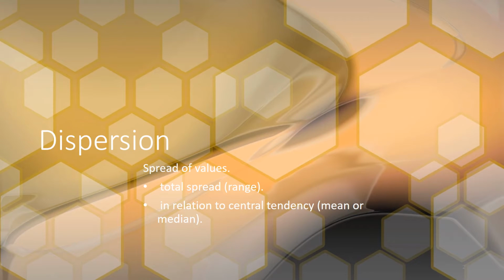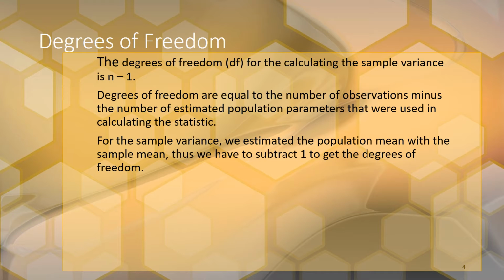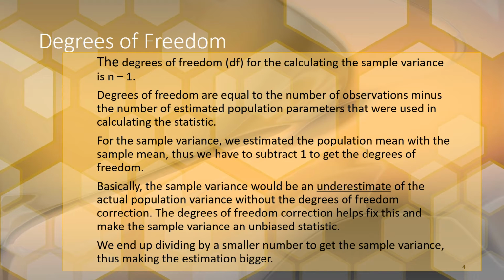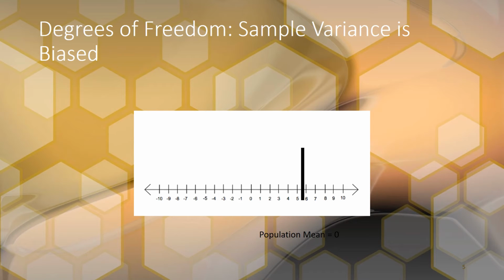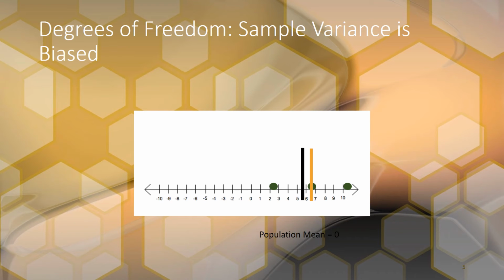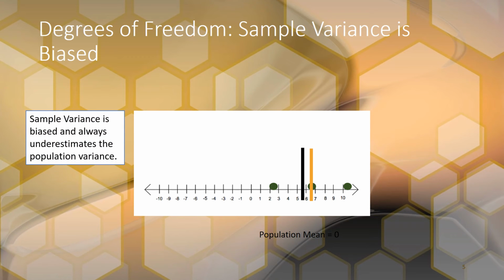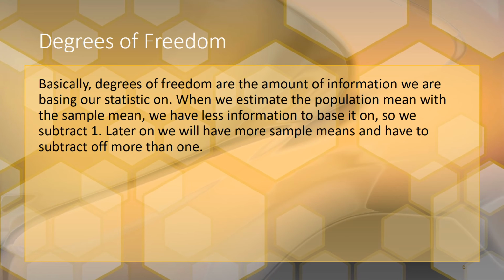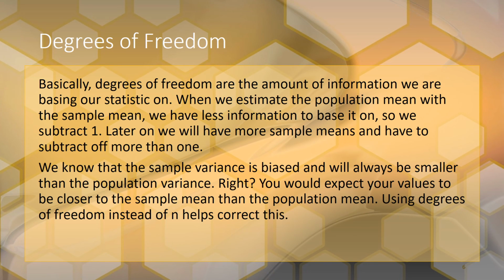Univariate Descriptive Statistics V12 Degrees of Freedom